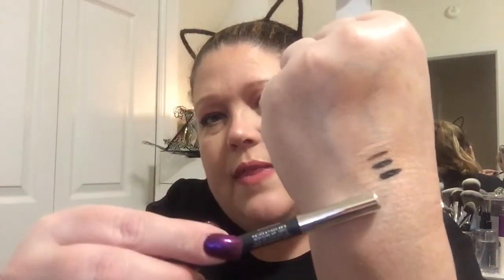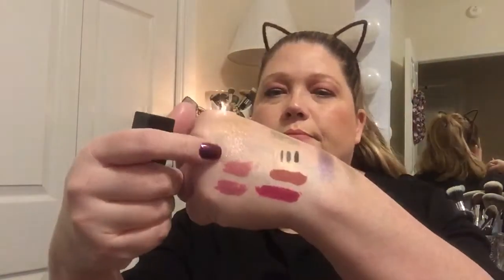Huge Sephora VIB/Rouge Sale Haul!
OPEN ME!!!

Products mentioned:
From Nordstrom-
-Laura Mercier Caviar Sticks (Holiday Bundle)
-Mac Eyeliner Kohl in Costa Riche
-Mac Lip Glass in Oyster Girl

Products from Sephora Sale-
-VIB Reward- Nars blush in Goulue Free w/membership
-Rewards makeup bag full of samples free w/purchase
-Sephora Brand Bullseye Eyelash Applicator  $12
-Anastasia BH Brow Wiz in soft brown  $21
-Origins High Potency Night-A-Mins Renewal Cream  $51.50
-Cover FX Anti-Aging Primer  $38
-Laura Mercier Caviar Stick in amethyst  $29
-the Estee Edit Inside Track Eye Kajal in Bordeaux/Nude and Black/Gunmetal  $22 each
-Make Up For Ever Aqua XL Eye Pencil in M-80 (plum)  $21
-Kat Von D Everlasting Liquid Lipsticks in Double Dare and Bauhaus  $20 each
-ABH Metallic Luster Liner in Liquid Gold  $18
-NARS Hard Wired Eye Shadow in Outer Limits  $25 LE
-NARS Duo Eyeshadow in Kauai  $35
-NARS Audacious Lipsticks in Anna and Anita  $32 each
-Marc Jacobs Enamored High Shine Lip Lacquer in Sugar Sugar  $28
-Urban Decay Full Spectrum Eyeshadow Palette $55
-Murad Time Release Acne Cleanser $32
-Giorgio Armani Si Eau de Parfum rollerball:  Notes-
Blackcurrant Nectar, Silky White Freesia, Vanilla Chypre Accord $28
-YSL Mon Paris Eau De Parfum:  Notes-
Strawberry, Raspberry, Bergamot, Calone, Pear, Orange Flower, Jasmin Sambac, White Peony, Datura, Patchouli, White Musk, Ambrox, Cedarwood, Crystal Moss.  $29

Kelli'sKorner
Moody, AL  35004

(expires Dec 31st, 2016)

My Favorite Etsy Shops:
Grace Designs Store
Soda Pop Studio
Planner Kate1
Little Miss Paperie
Obsessed with Cute
My Newest Addiction
Planning Roses:

Thumbnail:  Google images